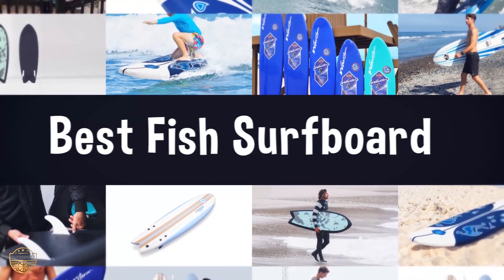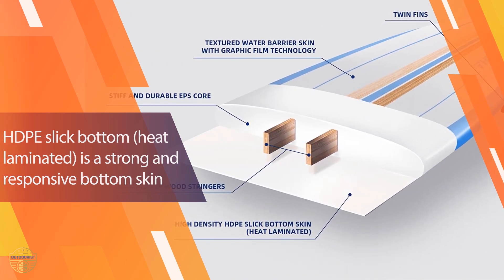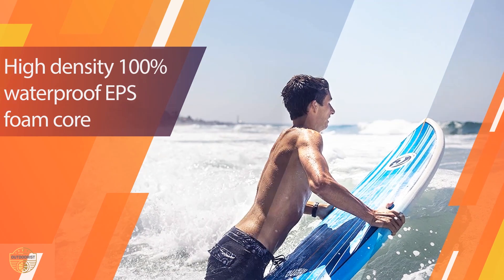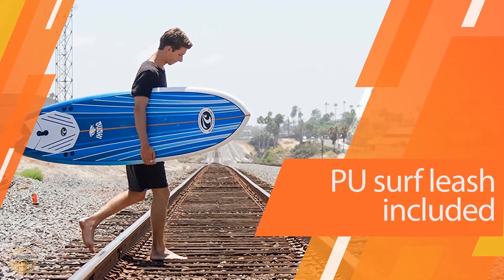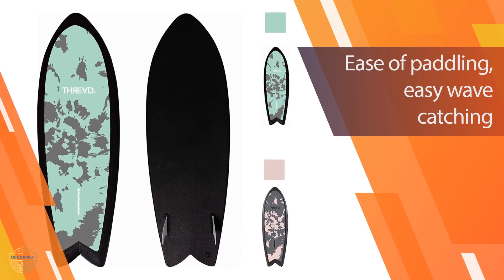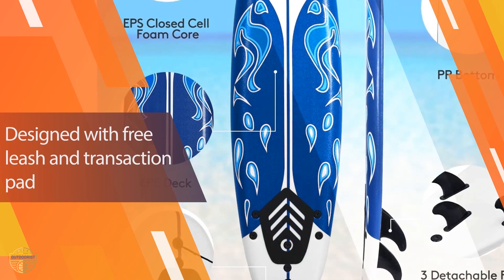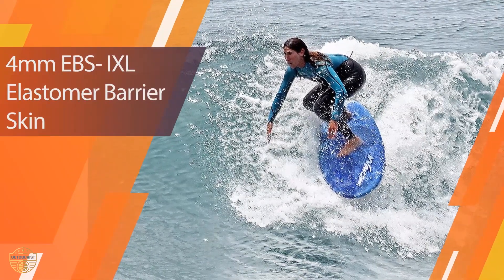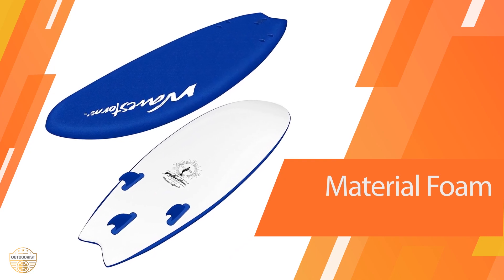Top 5 Best Fish Surfboards Review in 2023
Best fish surfboard featured in this Video:
0:19 NO. 1. THURSO SURF Lancer 5'10'' Fish Surfboard
1:01 NO. 2. California Board Company 6'2'' Fish Surfboard
1:43 NO. 3. Thread Soft Top Surfboard
2:25 NO. 4. Giantex 6' Surfboard
3:05 NO. 5. Wavestorm Soft Top Foam 5'6" Surfboard

What is a fish surfboard?

A fish surfboard is a surfboard that is shaped like a fish.

What is the best fish surfboard?

If you are looking for the top fish surfboard, then you are in the right place. Because we are here to help you in this regard. The Outdoorist team strives to collect as much information as possible, read tons of reviews from actual users and finalize the product selection based on different factors like quality, price, the reputation of the manufacturers, etc. Please let us know if you have something in your mind in the comment section.

thurso_surf_lancer_5'10''_fish_surfboard
california_board_company_6'2''_fish_surfboard